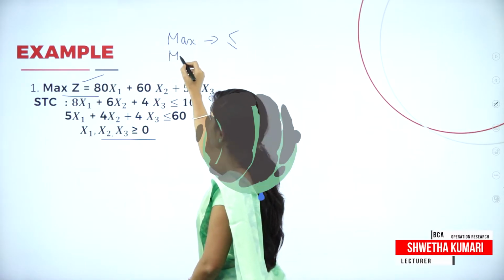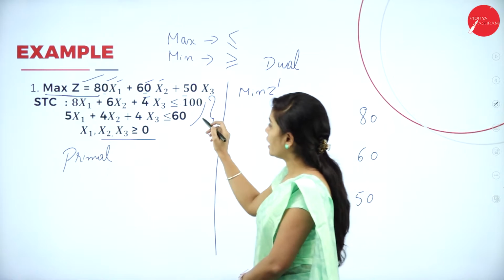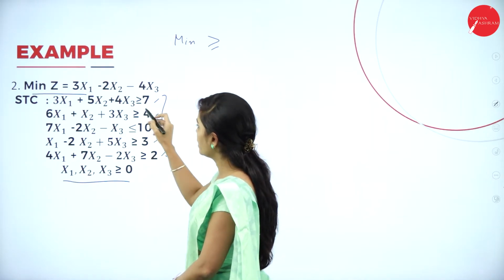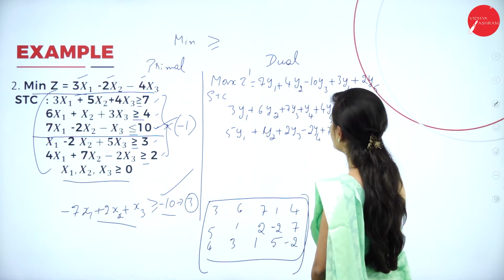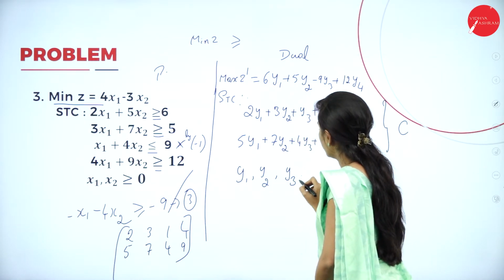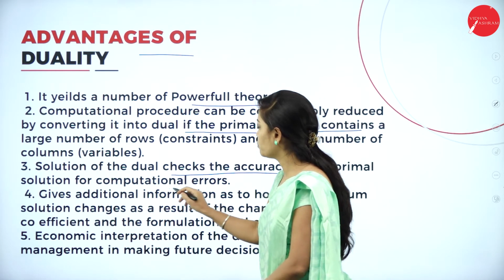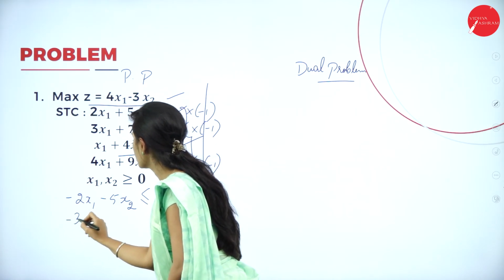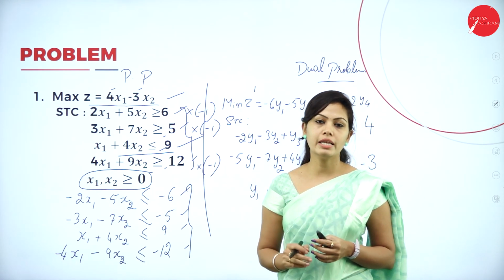DAY 23 | OPERATION RESEARCH | III SEM | B.C.A | DUALITY | L23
Course : B.C.A
Semester : III SEM
Subject : OPERATION RESEARCH
Chapter Name : DUALITY
Lecture : 23